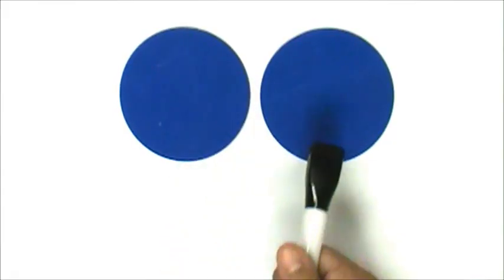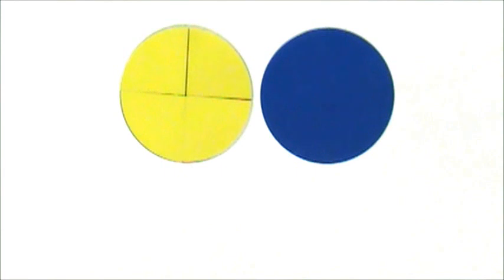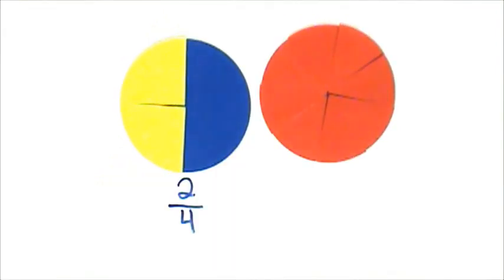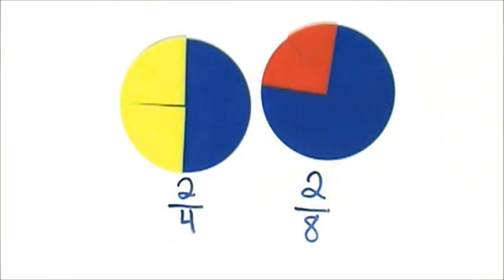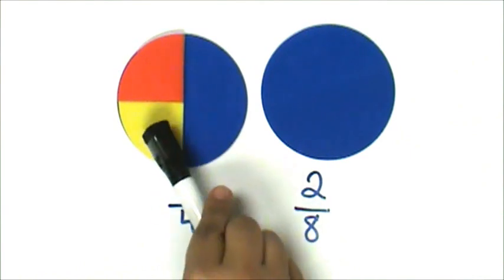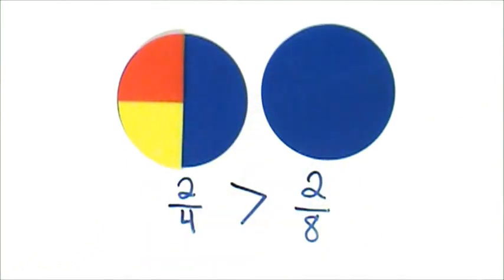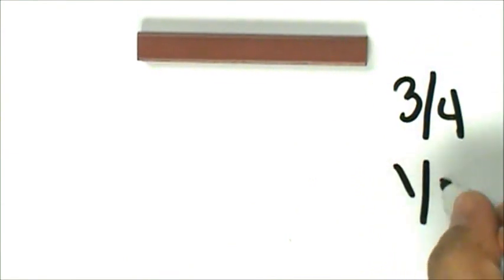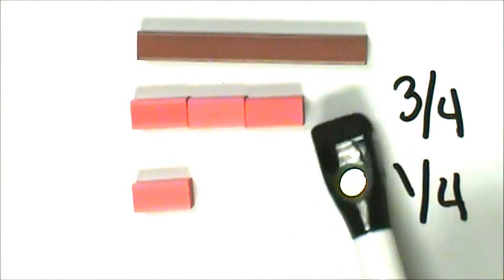Comparing Fractions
This video shows how to compare fractions using fraction circles and cuisenarie rods (fraction strips).